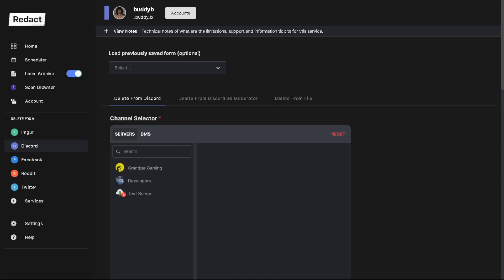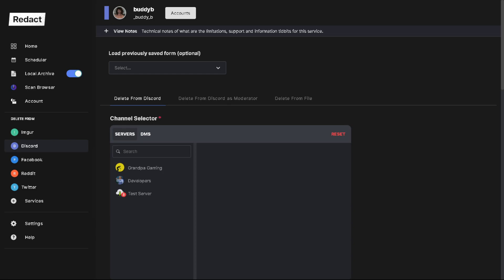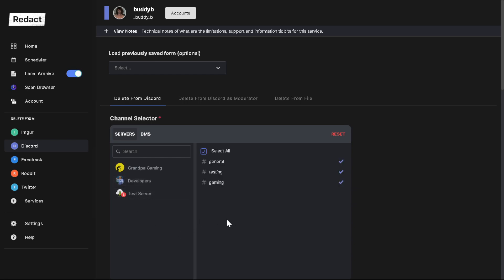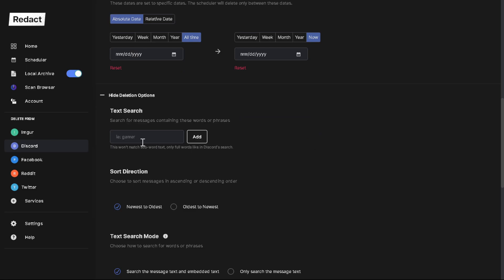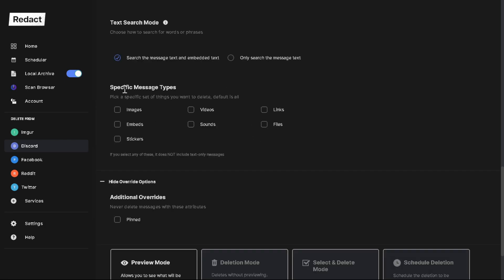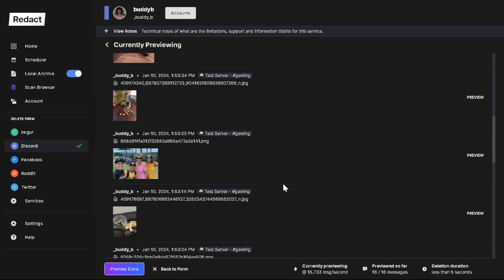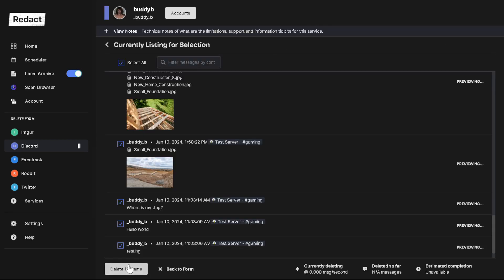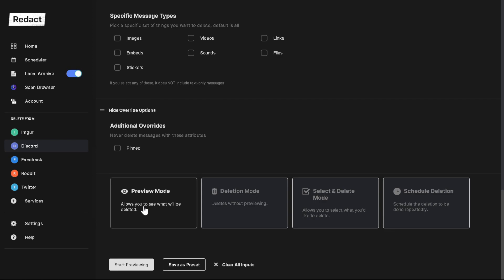How to mass delete Discord messages on mobile using the Redact App [iOS & Android]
Need to quickly mass delete old Discord messages and DMs at one time? The Redact Software allows you to delete messages one by one or all at once. Search for messages by keyword, date, chatroom, and more.

Your Digital Clean-Up Experts: Comprehensive Data Deletion Services

At our company, we specialize in offering a robust and wide-ranging suite of data deletion services, catering to over 40 popular platforms including Discord, Reddit, Twitter, Facebook, and many others. Our services are designed to help you manage and erase your digital footprint across these platforms with ease and precision.

Key Features of Our Services:

Extensive Service Range: We provide data deletion services for a variety of platforms, ensuring your digital presence is managed across your most used services.

Scheduled Deletion: Tailor your data management with our flexible scheduling options. Choose to delete your old posts every 3 months, 6 months, 1 year, or any other interval that suits your needs.

Diverse Content Deletion: Our services are comprehensive, allowing you to delete not just posts but also direct messages, photos, videos, likes, and other unique content types across various social networks.

Smart Deletion Capabilities: We offer intelligent deletion options where you can choose to delete content based on specific keywords, sentiments, content types, and more, giving you greater control over your online presence.

Whether you're looking to clean up your social media profiles or maintain a certain level of privacy and data hygiene, our services provide a thorough and user-friendly solution. Manage your digital legacy with ease and confidence with our expert data deletion services.